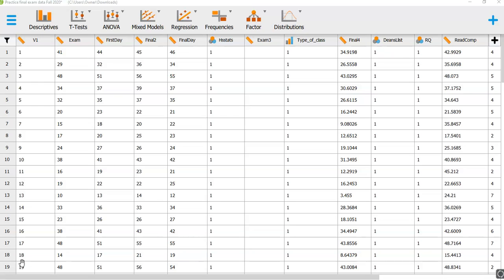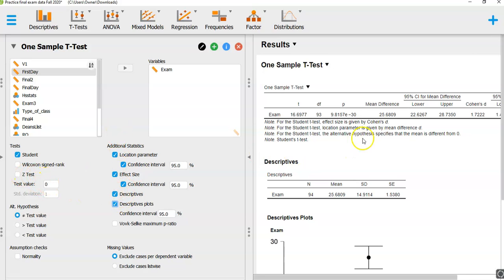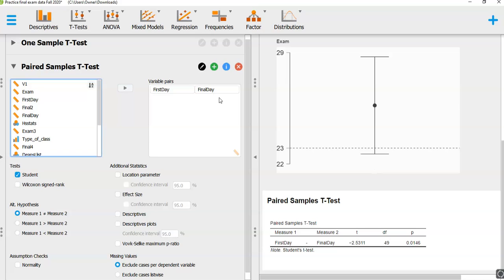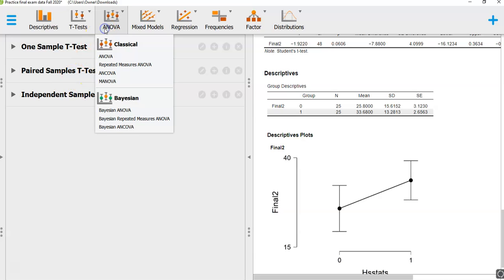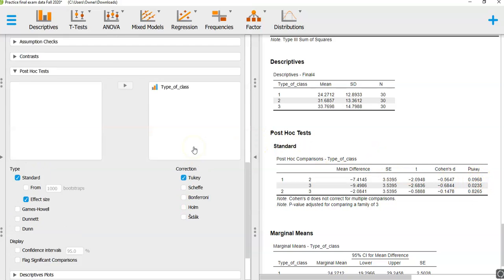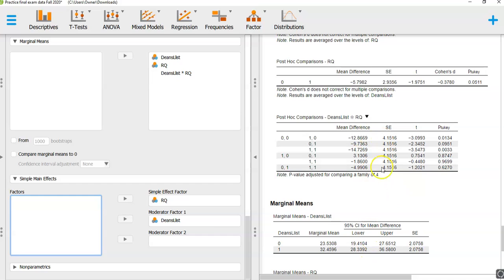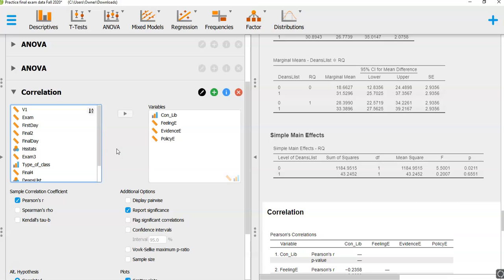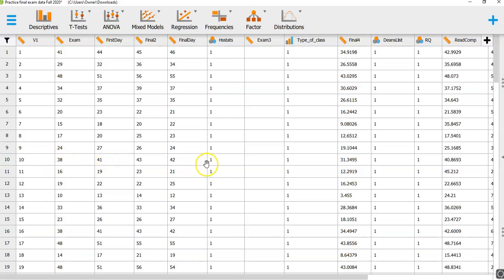Preview video for final exam Fall 2020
This video illustrates how to use JASP to run every stat we have covered this semester as long as a few helpful hints for the final exam.  Enjoy!